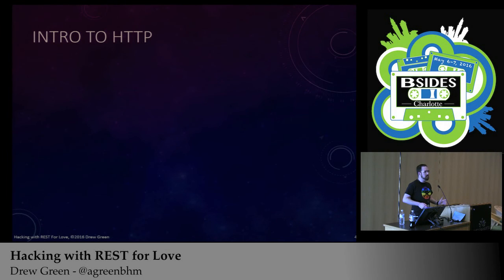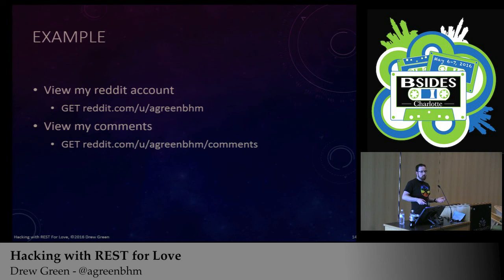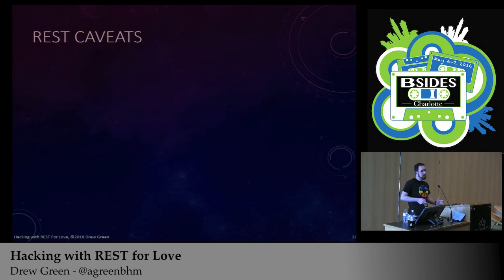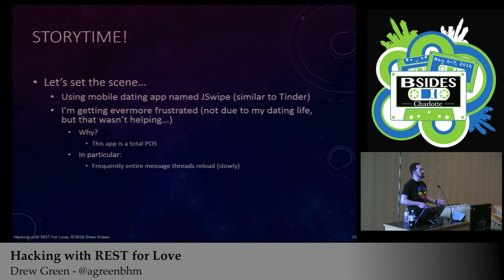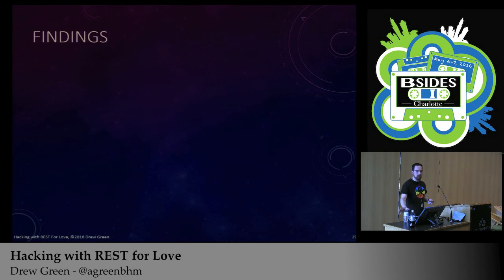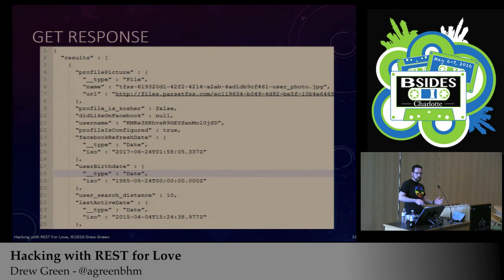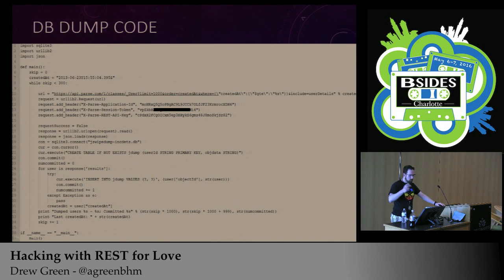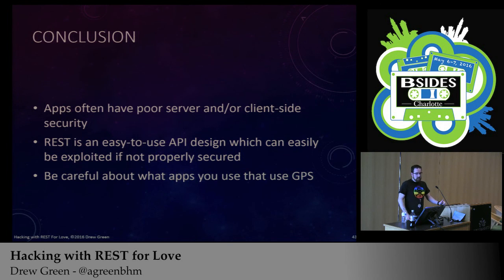BSidesCLT 2016: Hacking With REST For Love by Drew Green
BSidesCLT 2016: Hacking With REST For Love
Presented by: Drew Green - @agreenbhm

In this talk we will discuss how to use REST APIs for application and exploit development. We will then go step-by-step through how I used these techniques to exploit a mobile dating app, turning it into the ultimate stalker tool.